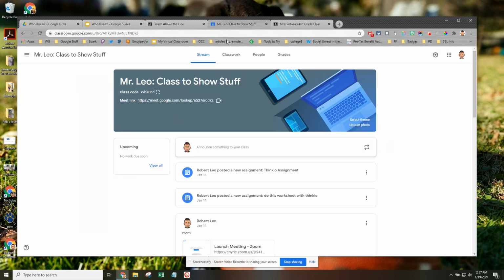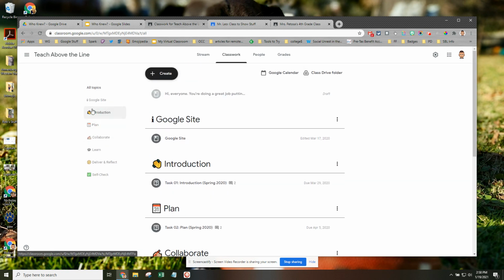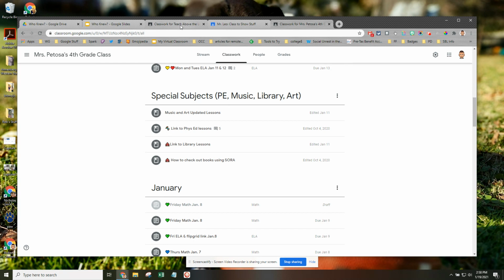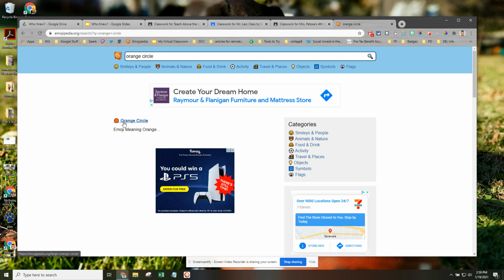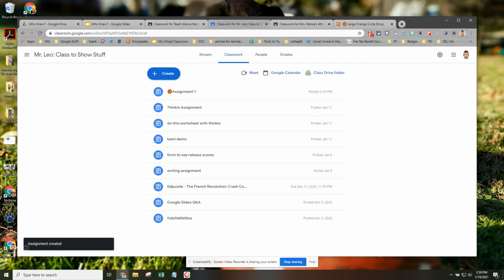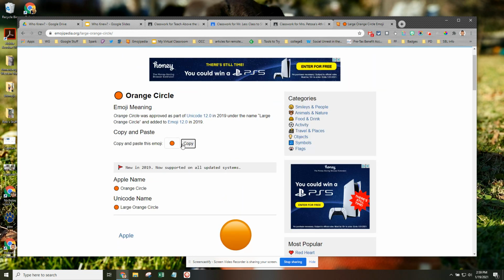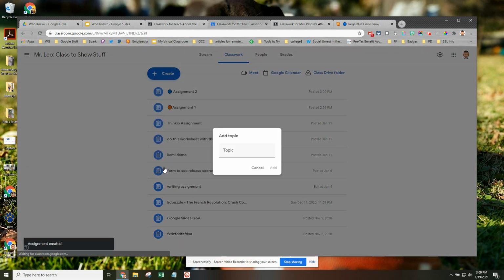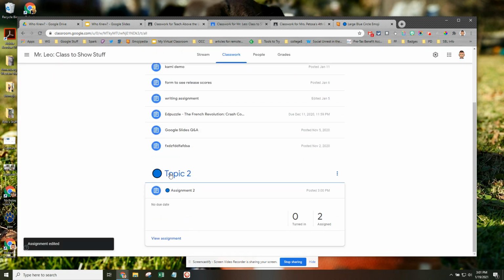Who Knew: Google Classroom--Emojis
Did you know you can use emojis when adding titles to Google Classroom Topics and Assignments to help organize Classwork?